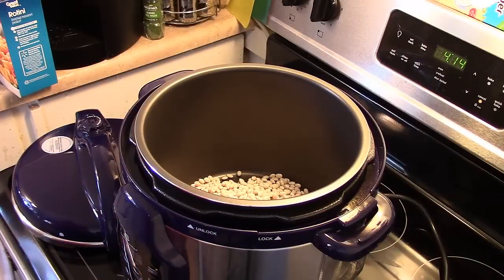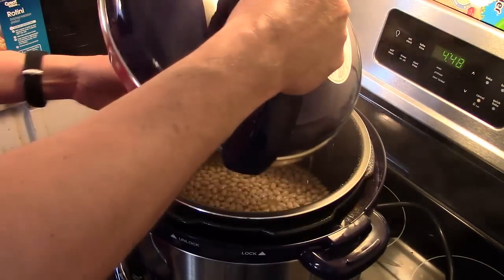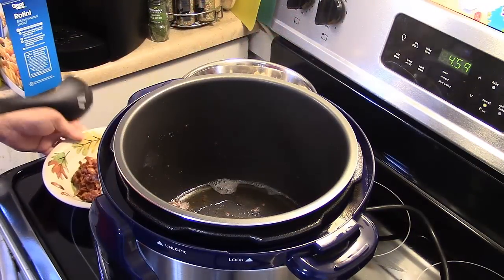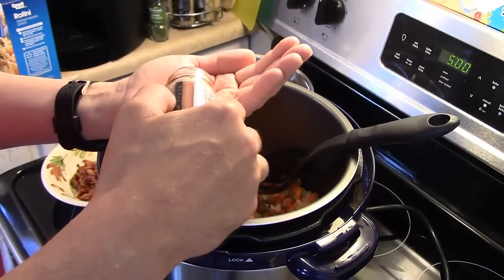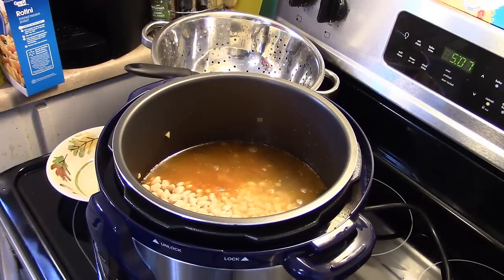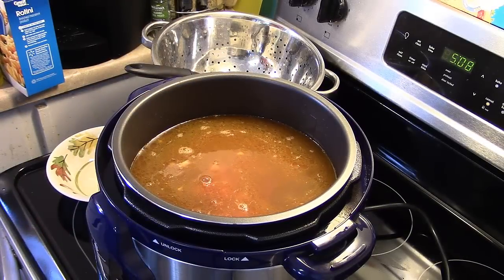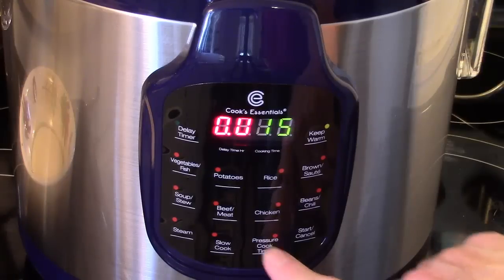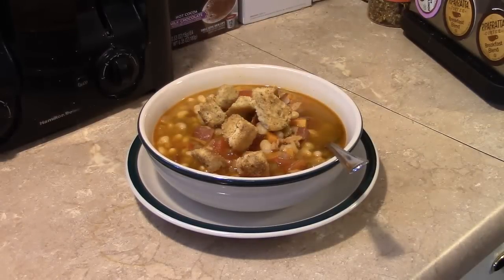Pressure Cooker Navy Bean and Bacon Soup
A quick and delicious soup.